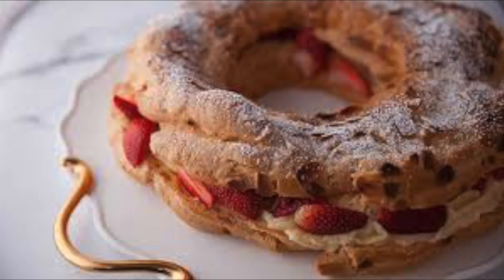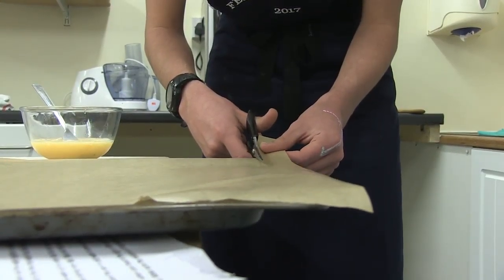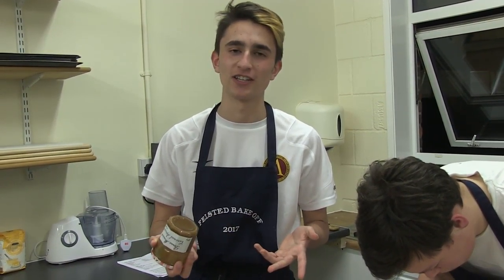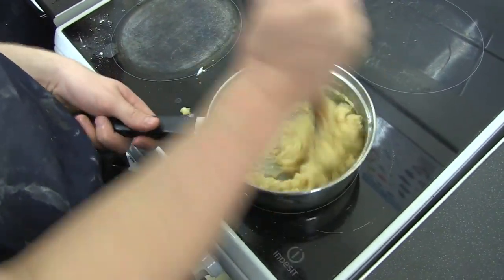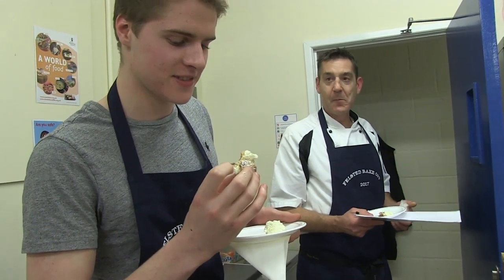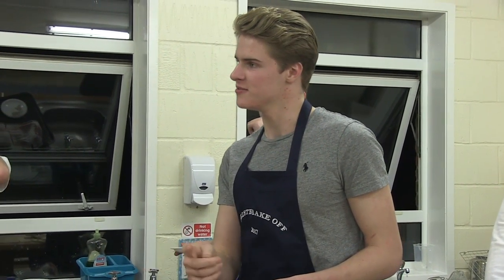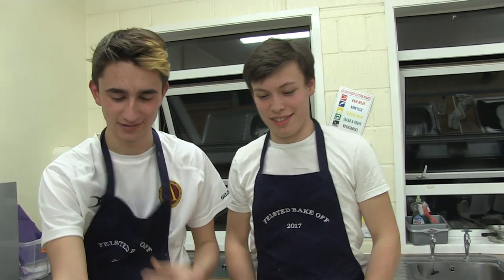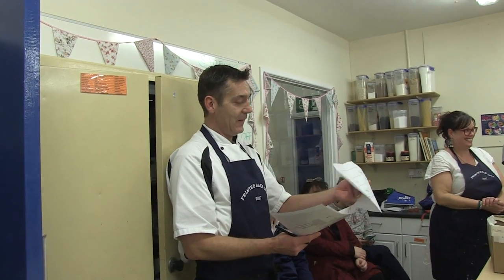Felsted Bake Off 2017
Watch the final of the 2017 Felsted Bake Off with guest judges Steve Tittle, Emile Galvin and René Hauret!